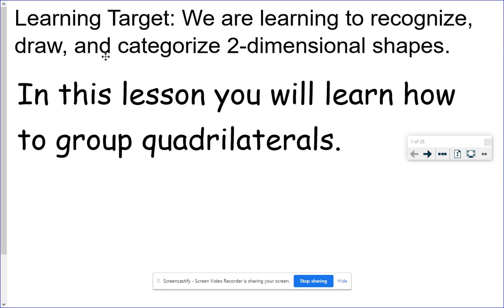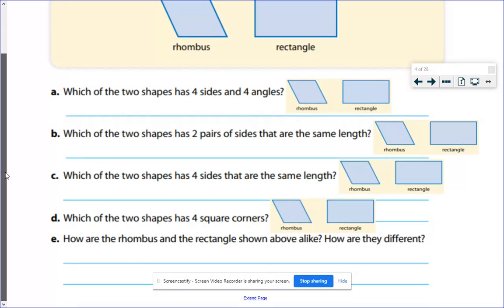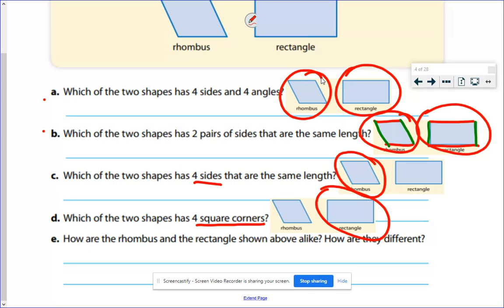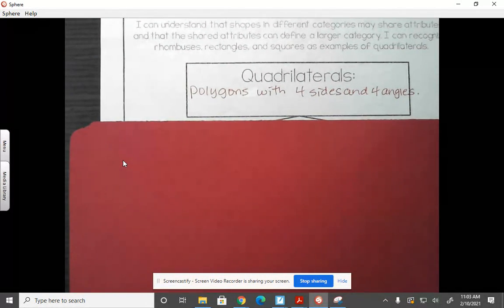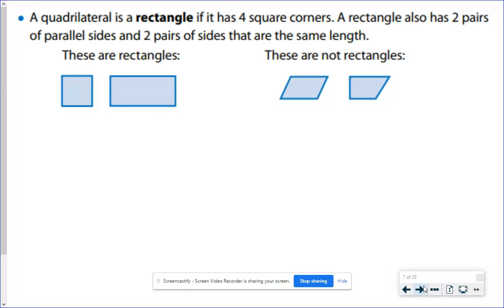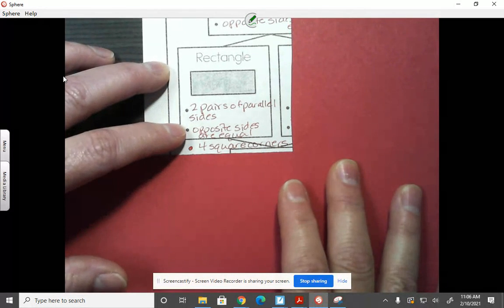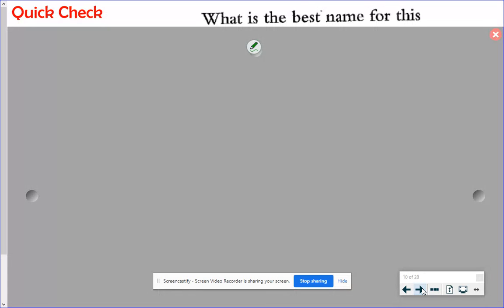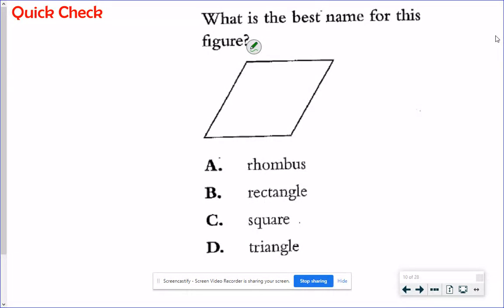3G1_Classify Quadrilaterals Day 1